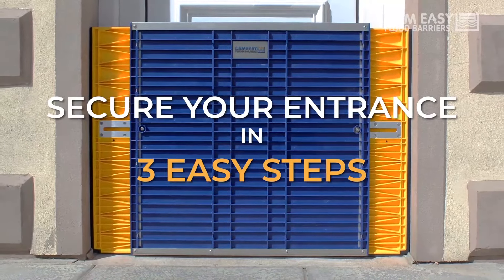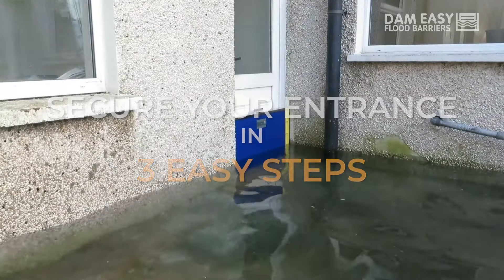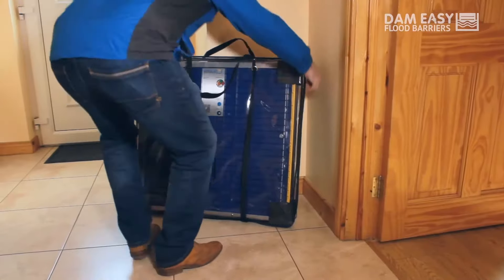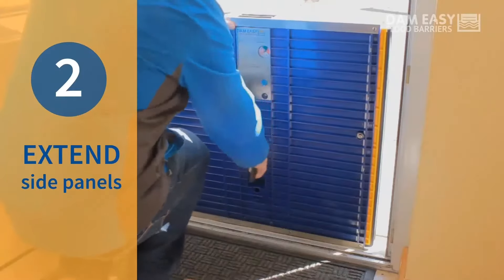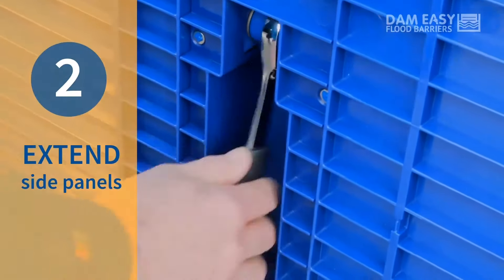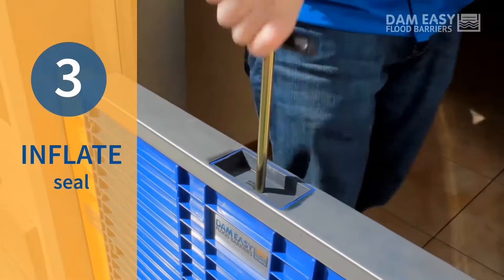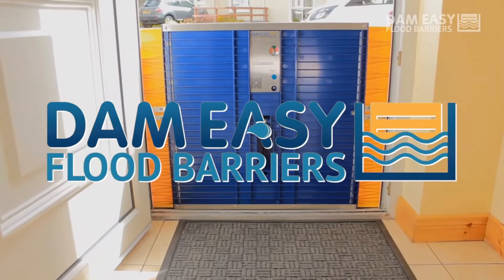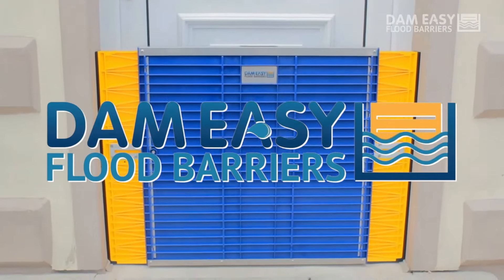Dam Easy Flood Barrier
This product offers a good alternative to sandbags.
It is a demountable flood barrier without the need of any tools, fixtures or fittings.
The Dam Easy flood barrier is simply placed into position, extends to fit the opening, and inflates to provide a strong and watertight seal to keep water out.
Simple and easy to install in under 5 minutes to provide protection from flood water before a storm.
Protects openings between 780mm and 1100mm (30” – 43”) and provides flood protection up to 711mm/28” high.